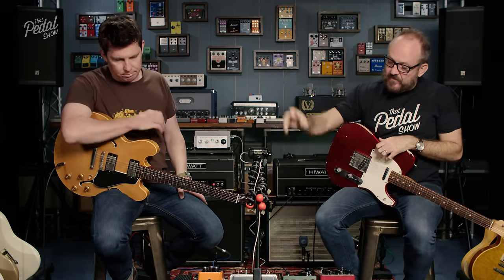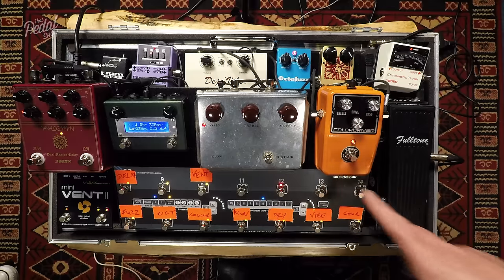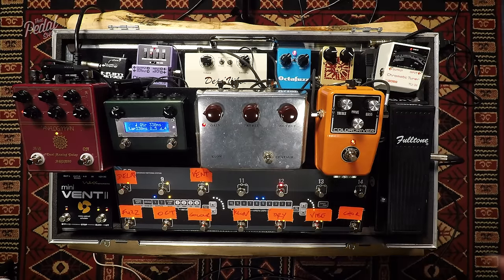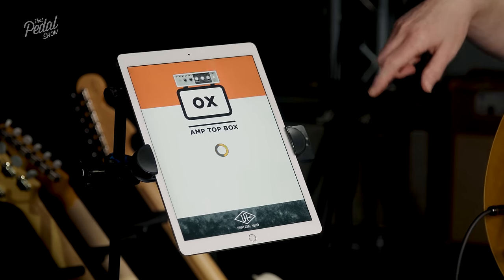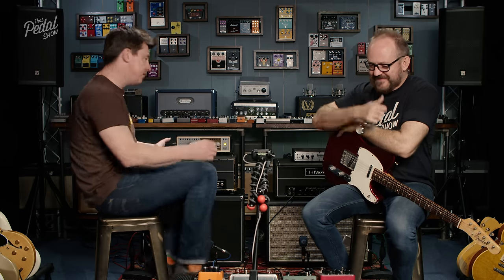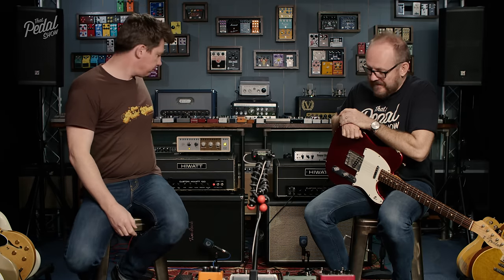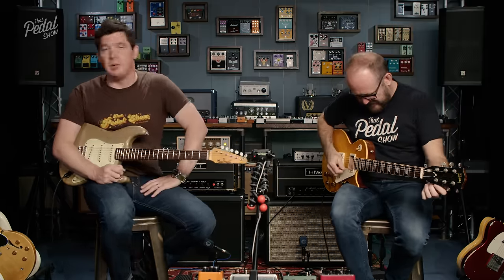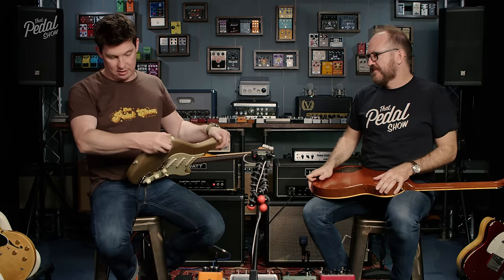Vintage Hiwatt DR103 Amps: Wet/Dry, Plus UA OX & Fryette Attenuators – That Pedal Show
In this video we indulge in TWO vintage Hiwatt DR103 guitar amp heads (1972 and 1973). We begin by hearing them in a wet/dry configuration including an original Binson Echorec Baby, before moving on to (slightly) more real-world volumes using two different types of attenuator.
Hiwatt 1 is demoed using the Fryette Power Station (V1), Dan’s favourite attenuator. (Timings listed below.)
Hiwatt 2 is demoed with the Universal Audio OX Amp Top Box, a reactive load attenuator that includes speaker and mic modelling. You can hear both the real mic’d cab and virtual mics. Obviously, we include a selection of nice pedals along the way.
A note on volume. The Hiwatt DR103 is ludicrously loud, so to have two of them going at once is borderline barking mad, not to mention dangerous. We don’t get into cranking them unattenuated.
It might be confusing when Dan and I are sat there remarking how crazy loud it is… when your experience via the YouTube video is that everything is a similar volume. We explain that in the video, in terms of adjusting the mic input gains accordingly: loud amps, less mic gain. Quiet amps, more mic gain. If we left the mic gains low, the quieter, attenuated amps would sound thin and rubbish (because they're quiet in your speakers/headphones).
The point is that the physical experience in the room differs from what ends up being recorded - such an important topic when listening to gear demos online. We should never forget it!

Pedals in this video…

- Intro playing: 00:00
- Old sheeeat! And welcome… 1:35
- What are we doing? 3:00
- Questions from our last Hiwatt video: 4:20
- This is not the real world: 4:50
- Macaris, PowerBoosts etc: 7:00
- Discussing dynamics: 8:00
- Two Hiwatts?! 9:00 (10:30)
- Boss DC-2w Dimension C, wet/dry: 11:20
- … and Fulltone Vibe and Neo Mini Vent II afterwards
- Klon Centaur: 17:20 (18:35)
- Analog Man BC183 Sun Face Fuzz: 20:47
- Fulltone OctaFuzz: 22:09
-and Deja Vibe: 23:50
- Fuzz into a high-headroom amp? 25:18
- …unusable: 27:20
- On to attenuators: 29:00
- Mick’s moan! 29:35
- How have we got all this connected? 30:34
- The OX iPad interface: 31:50
- Both amps before attenuation: 33:10
- What about phase? 33:50
- Hiwatt 1 & Fryette Power Station: 34:20
- How loud before and after? 36:45
- Tru-Fi Colordriver, Hiwatt, Fryette: 38:27 (39:34)
- …Klon: 39:52
- …Sun Face: 40:10
- …Octafuzz: 41:20
- Attenuation sweet spot? 41:50-42:20
- Hiwatt 2 and UA OX: 44:50 (45:37)
- OX Attenuation at 3 and 4… 47:00
- OX mid’d and virtual comparison: 49:30 (50:08)
- Two Hiwatts! One mic’s, one OX’d: 52:25
- Macmull S-Classic – Mick has schwang: 52:50
- Gibson Custom 1958 Les Paul Standard: Dan has schwang: 58:27
- Hearing? 1:00:40

• 1972 Hiwatt DR103 and custom 212 cabinet with EVM12L speakers
• 1973 Hiwatt DR103 and Two-Rock 212 cabinet with TR1265B speakers